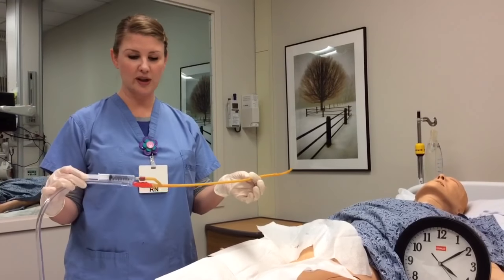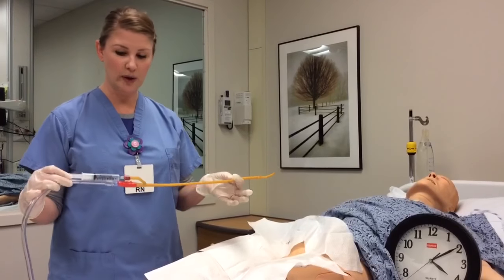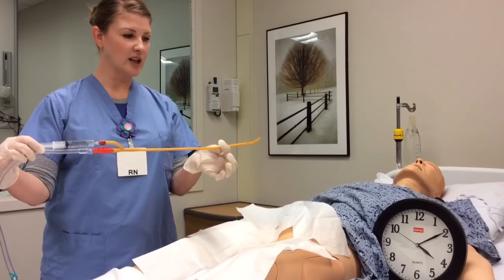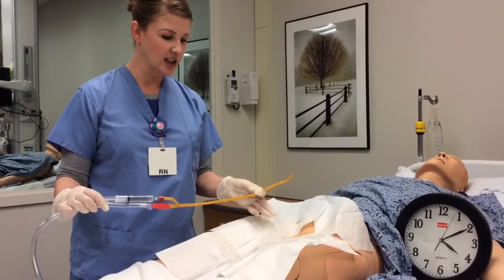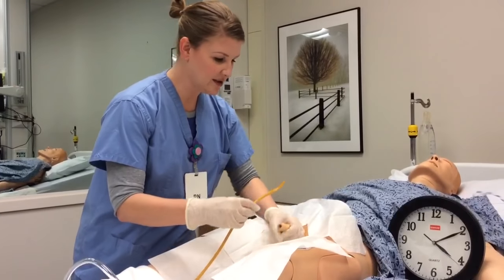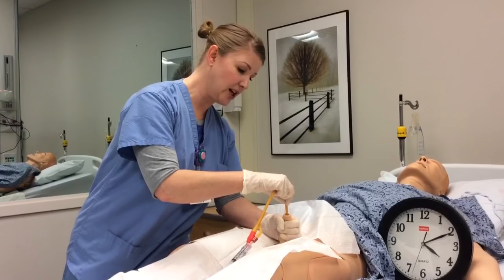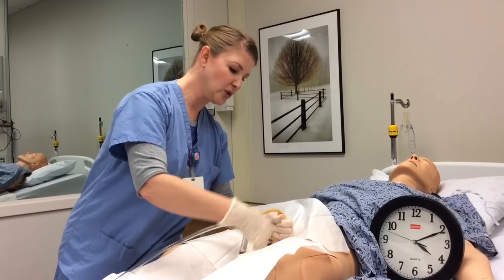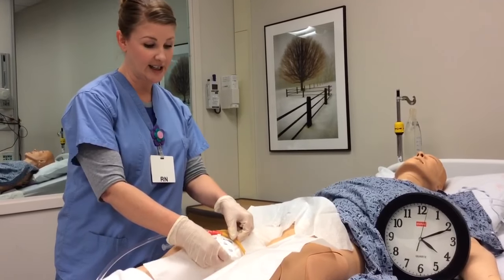BWH: Coude Indwelling Catheter Insertion Educational Video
Instructions on how to insert a coude indwelling catheter at the bedside as demonstrated by a BWH RN